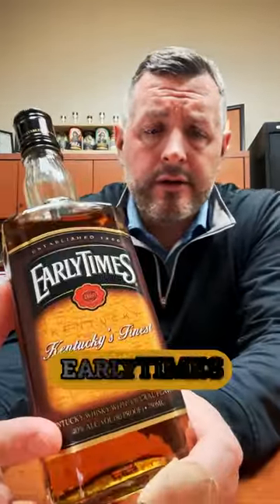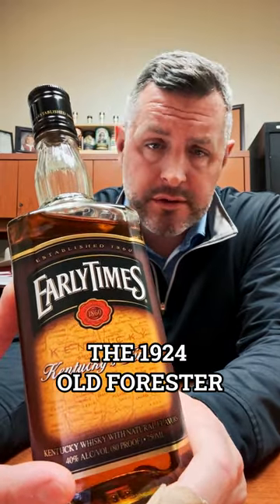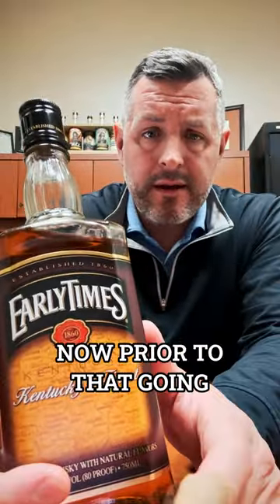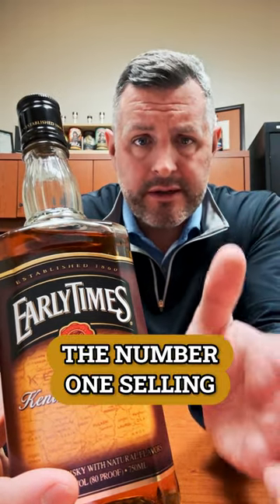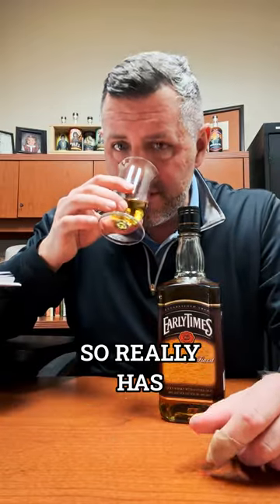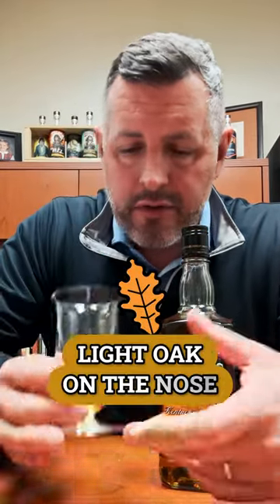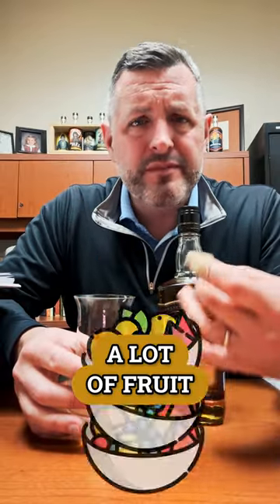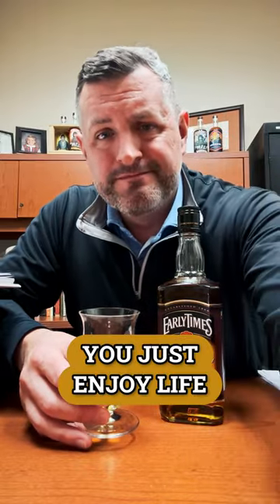Early Times Kentucky Whisky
Since we've reviewed a blended whiskey recently in Sazerac's "Traveler" and we've tasted the new Old Forester 1924, which is a 10yr bottling of old Early Times straight whiskey, I thought we'd stay thematic and take a look at today's modern version of Early Times, a once proud brand in the Brown Forman stable, which as a straight whiskey was the #1 selling bourbon in 1953, two years prior to BF buying Jack Daniels. Sold for years as a straight whisky, then moving in the 1980s to a blended whisky before finally being sold to Sazerac in 2020 and now being billed as a "Kentucky Whisky with Natural Flavors," ET has changed with the times. On the nose, light oak with cinnamon fruit gum and brown sugar. On the palate, more fruit with a touch of honey, and a naturally strong kick, that's more boozy than spicy. A bottle of Early Times and a 30 rack of Busch while you're shelling peanuts and fishing may just be the thing you need!